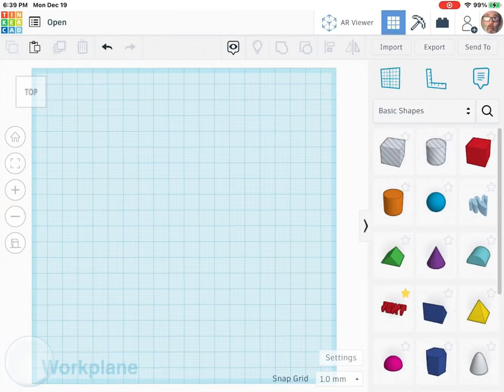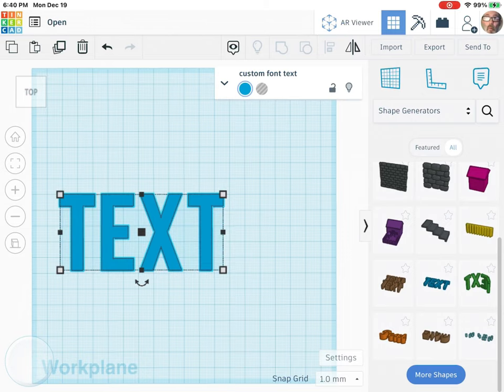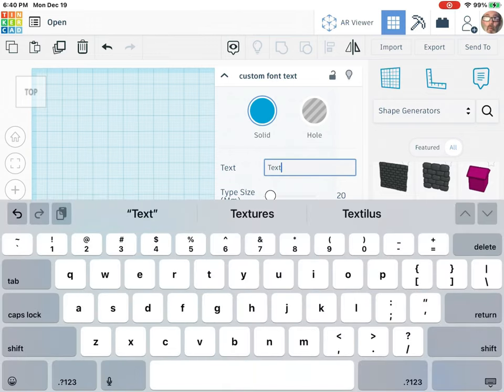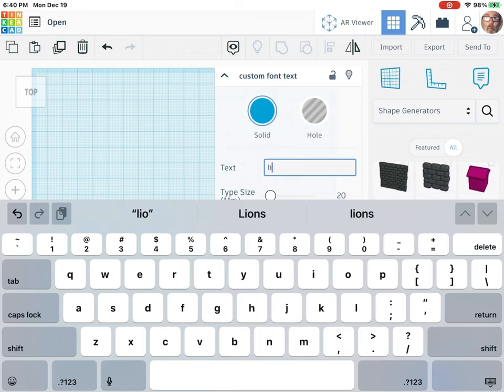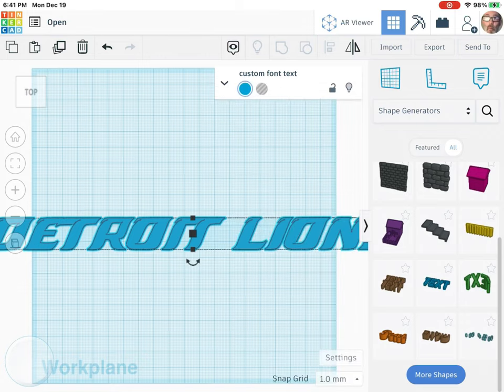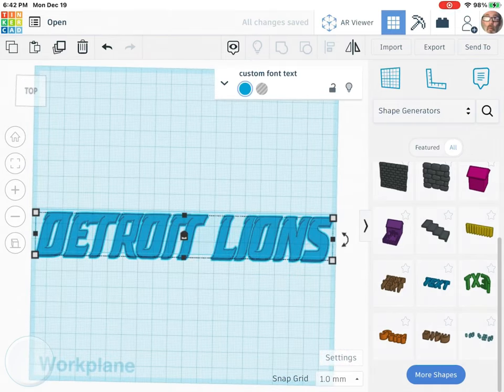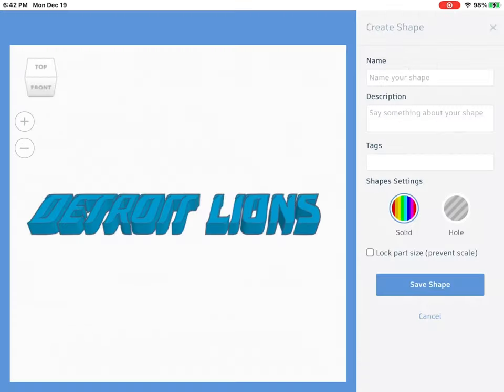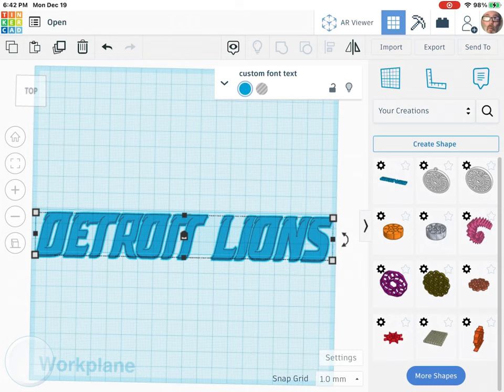Adding Custom Fonts TinkerCAD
This is how to add custom text fonts to your TinkerCAD Your creations.

Available for download is the SVG file needed to do this.